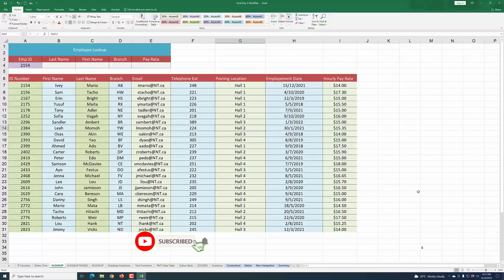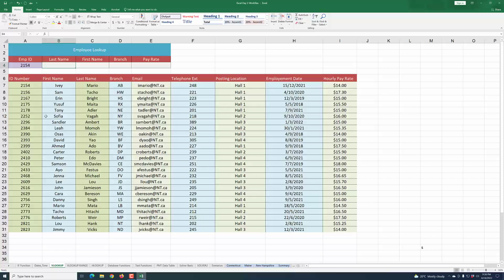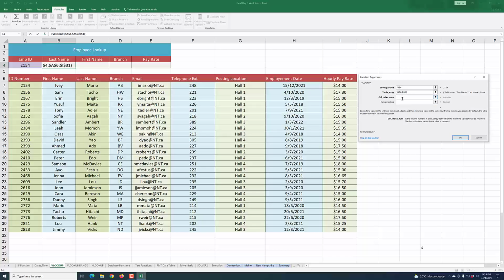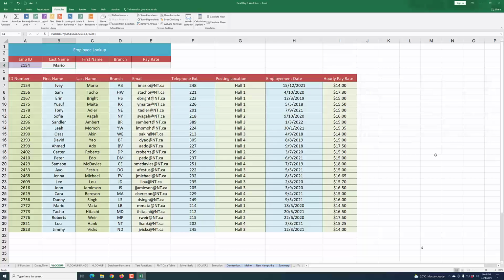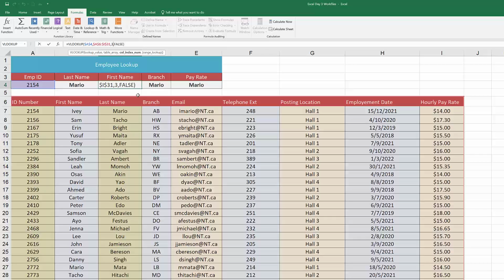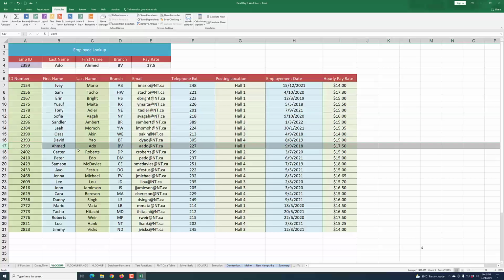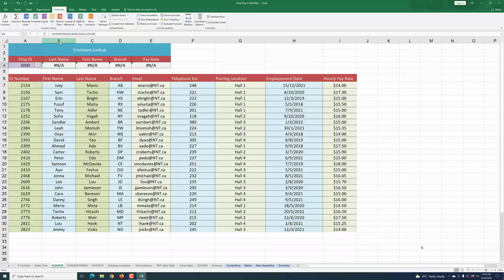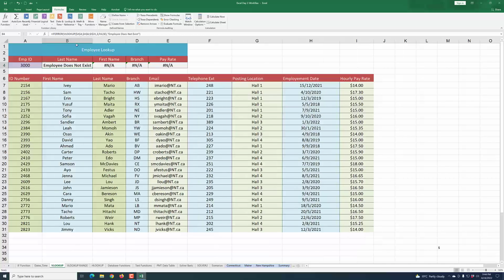How to Use Excel VLOOKUP | Excel 2016 Vertical Look Up | SkillVercity 1/2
How to Use Excel VLOOKUP | Excel 2016 Vertical Look Up | SkillVercity